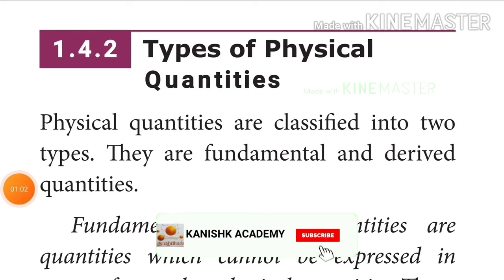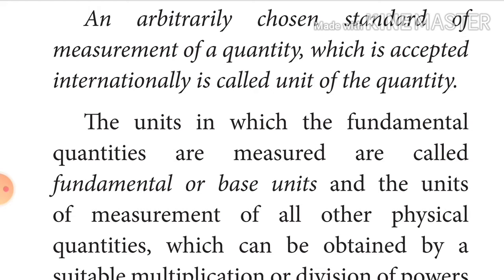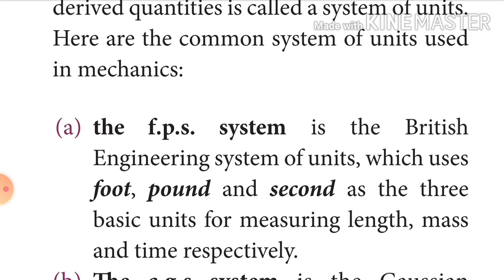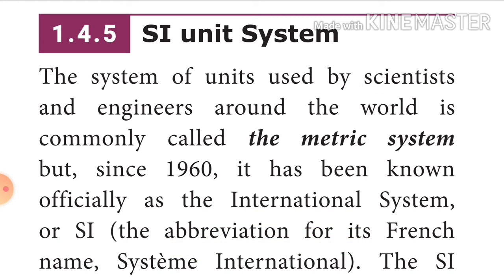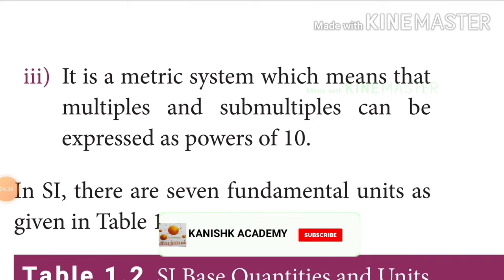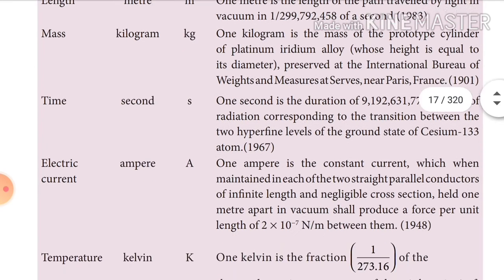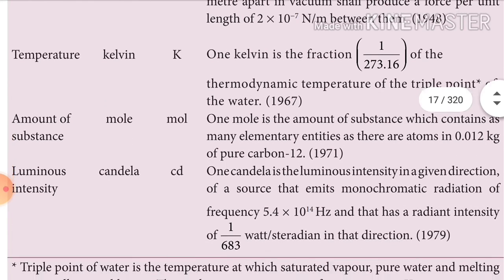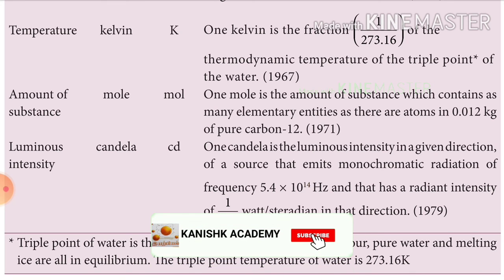1.4 - MEASUREMENT ll 11th Physics ll Lesson 1 Nature of Physical World and Measurement ll